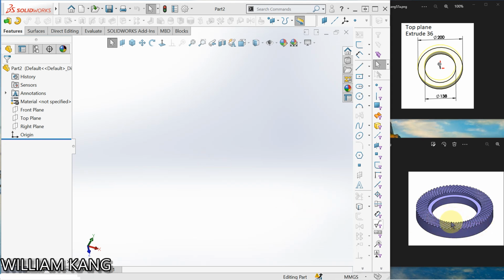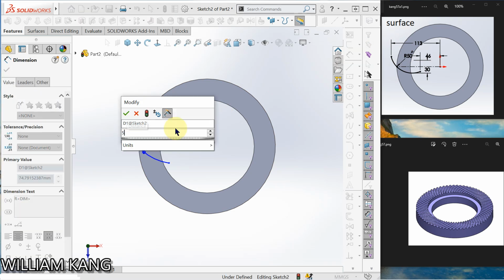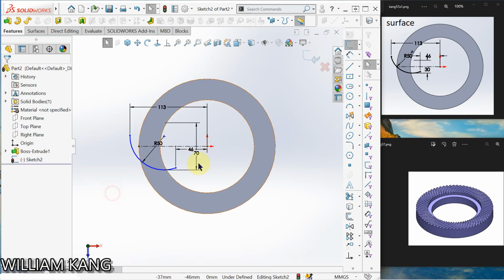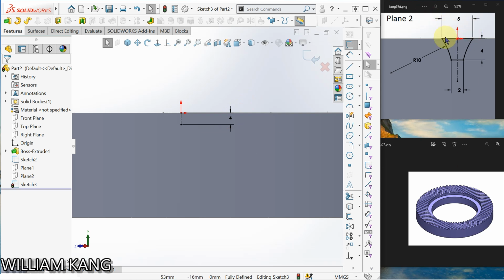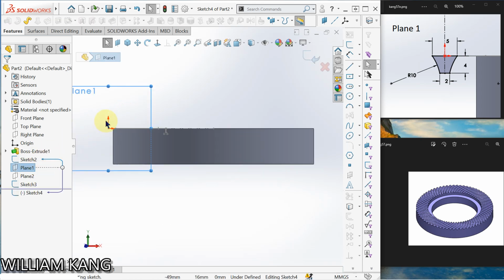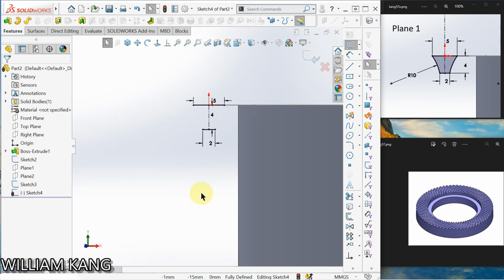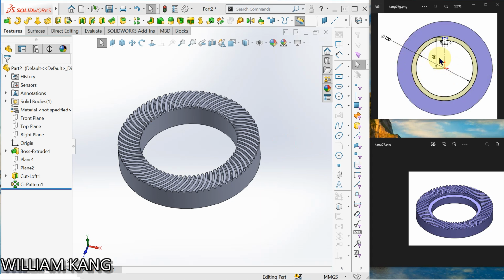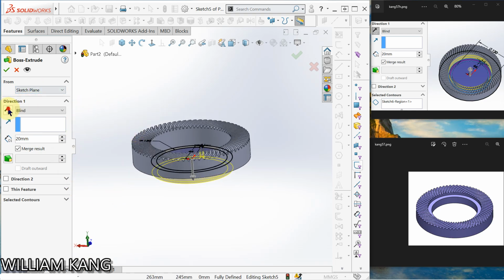SolidWorks Tutorials 57 How to model helical gear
You will learn how to model helical gear.